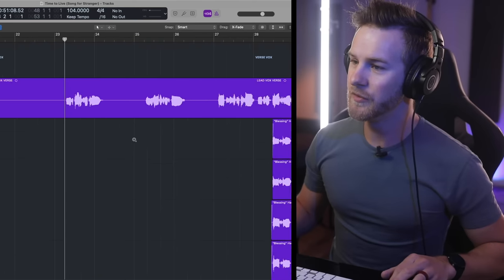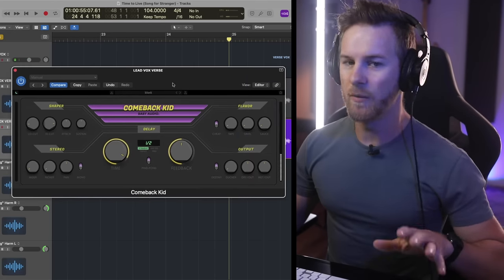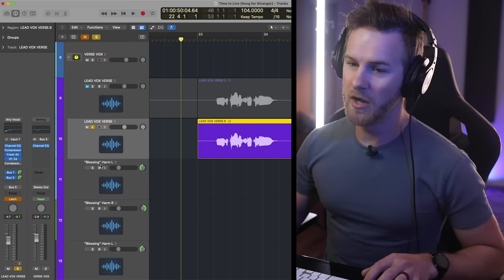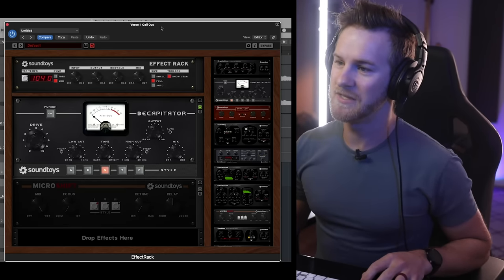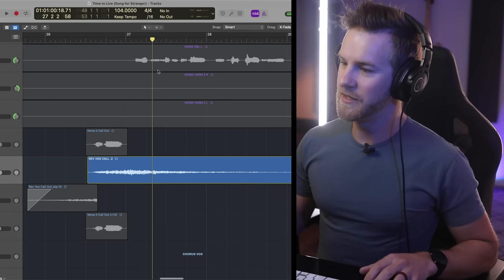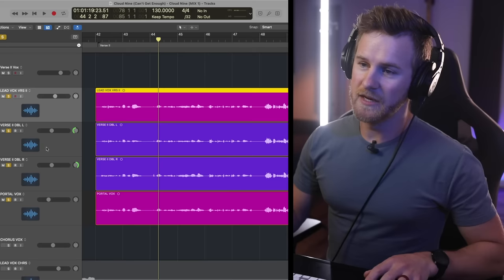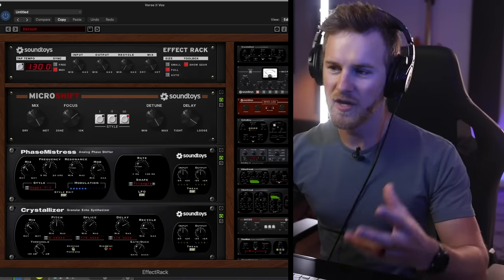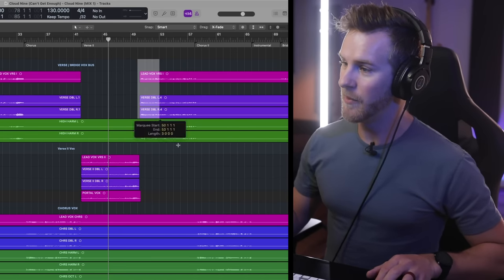3 EPIC Vocal Effects You Should Know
💥 Watch my FREE Workshop where I cover How I Create PRO Quality Music at Home - and How You CAN TOO